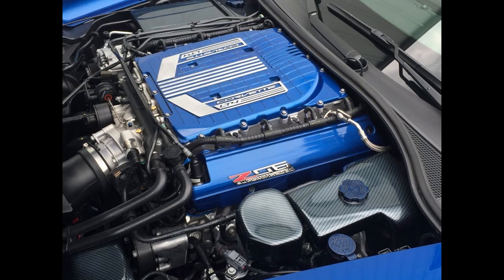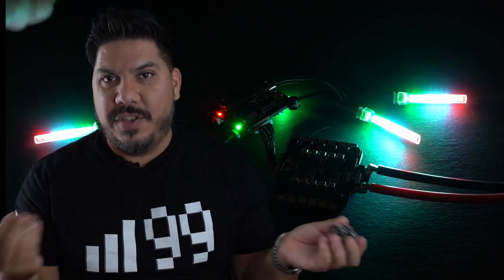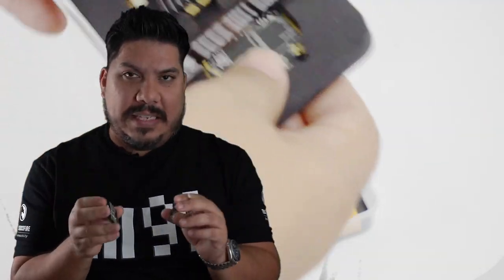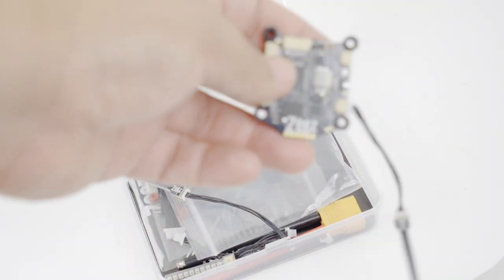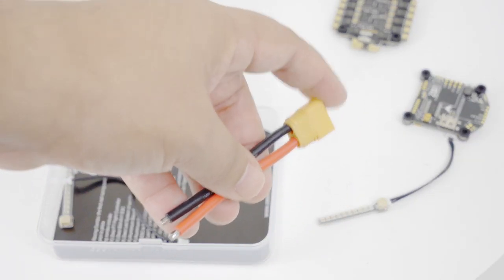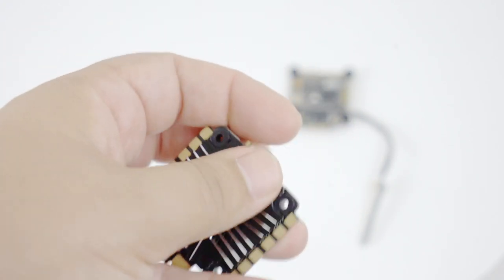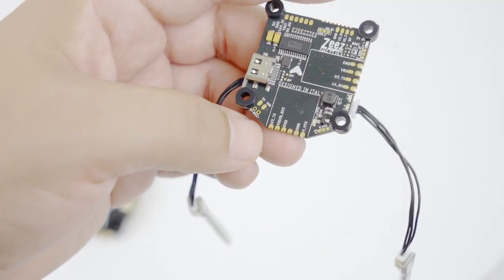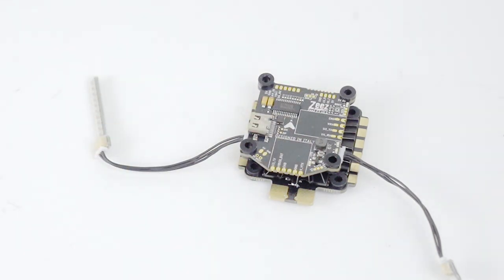Zeez Stack - 60A FPV with built in LED's TBS integration up to 8S ESC?! 6UARTS F7 Flight Controller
Zeez stack

3" - Diatone GT R349